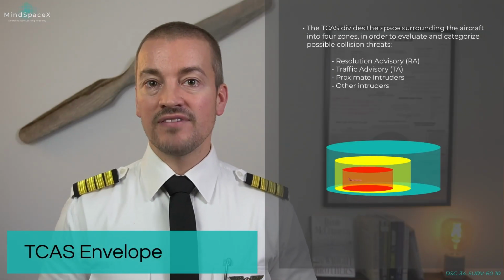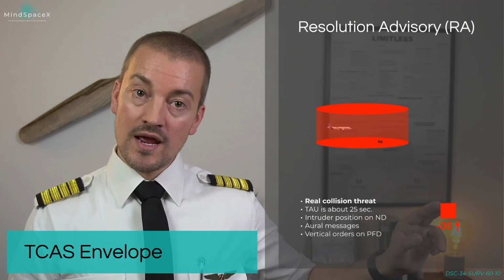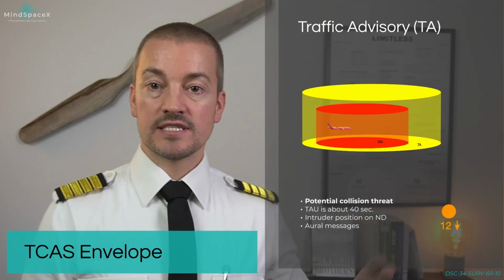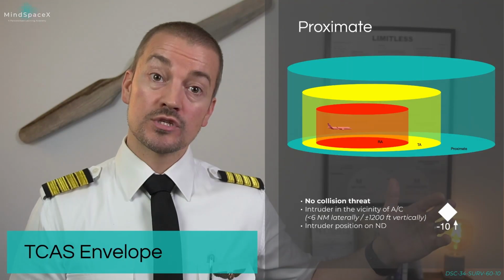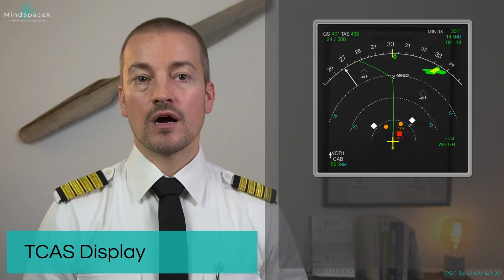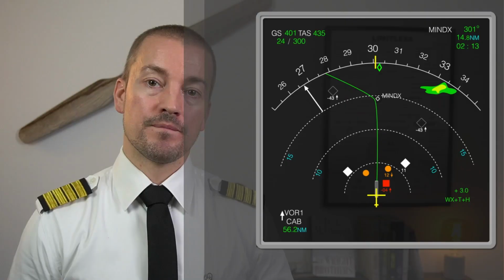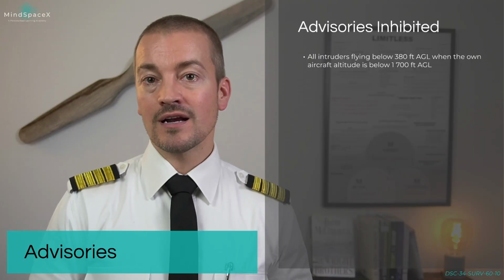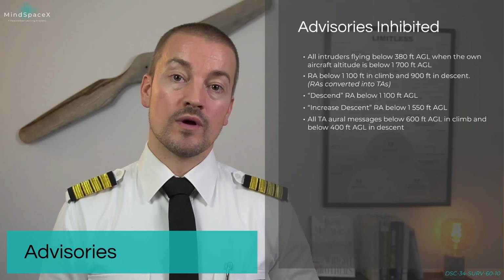A320 Surveillance, TCAS, EGPWS - TCAS Envelope & Traffic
🚨 Understanding TCAS could save your life in the cockpit. Learn exactly how the Traffic Collision Avoidance System categorizes threats and what each symbol on your Navigation Display actually means.

In this comprehensive aviation training video, we break down the four critical TCAS intruder zones that every pilot must understand. From Resolution Advisories (RA) that demand immediate action to distant traffic that poses no threat, you'll learn to read and interpret every traffic symbol on your ND display with confidence.

What You'll Learn in This Video:

✈️ The four TCAS zones explained: Resolution Advisory (RA), Traffic Advisory (TA), Proximate Intruders, and Other Intruders

✈️ Exact TAU timing thresholds — why 25 seconds triggers an RA and 40 seconds triggers a TA

✈️ Complete Navigation Display (ND) traffic symbology breakdown — red squares, amber circles, filled spades, and hollow spades

✈️ How to interpret altitude and vertical speed indicators beneath each traffic symbol

✈️ Critical TCAS RA/TA inhibition conditions near the ground that every pilot must memorize

✈️ What happens when intruder aircraft lack altitude reporting capability

Key Takeaways:

The TCAS Resolution Advisory is a memory item — no hesitation, no delay. When you see that red square with the 25-second TAU, you execute. Traffic Advisories at 40 seconds provide situational awareness but require no immediate maneuver. Understanding the difference between these alerts is fundamental to safe flight operations.

This video is produced by MindSpaceX Aviation as part of our mission to deliver professional-grade pilot training content.

Video Timestamps:
00:00 - Introduction to TCAS Intruder Zones
00:20 - The Four Zone Categories Explained
00:34 - Resolution Advisory (RA) Zone — Immediate Threat Response
01:09 - RA Display Symbology on the ND
01:27 - Memory Item Procedure — Why Speed Matters
01:43 - Traffic Advisory (TA) Zone — Potential Threats
02:12 - TA Alerts and Crew Awareness Protocol
02:47 - Proximate Intruders — Monitoring Without Action
03:19 - Other Intruders — Full Detection Range Explained
04:01 - ND Display Symbology Deep Dive
04:57 - Aircraft Without Altitude Reporting — Worst Case Assumptions
05:44 - TCAS RA/TA Inhibition Conditions Near Ground
06:19 - Altitude-Based Alert Conversions and Limitations